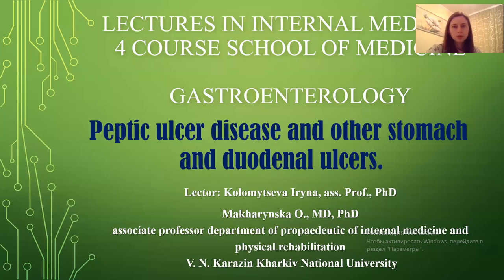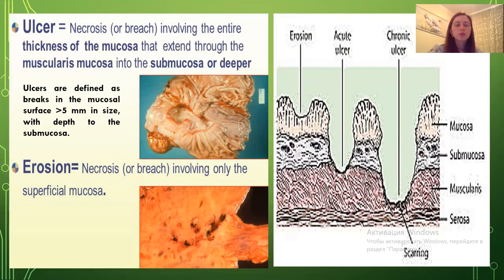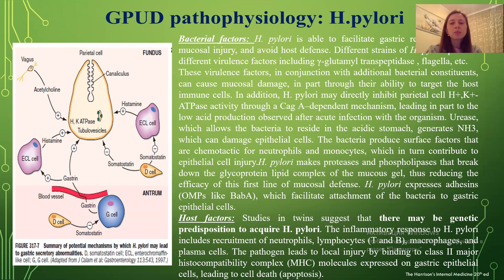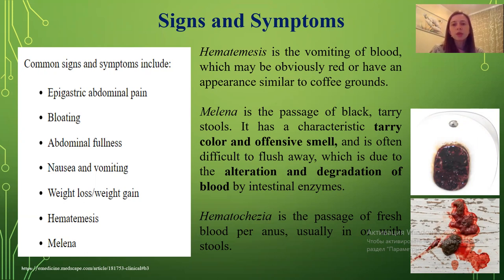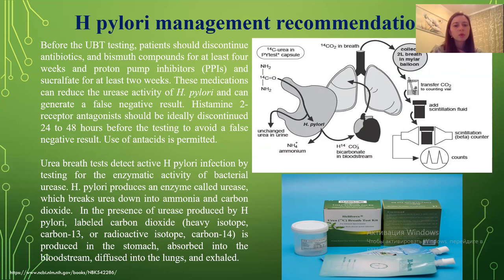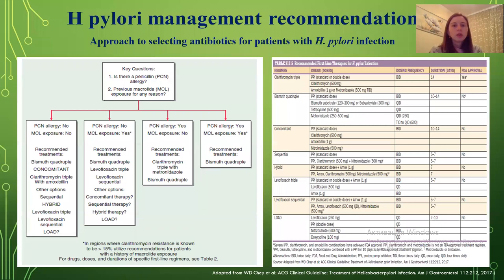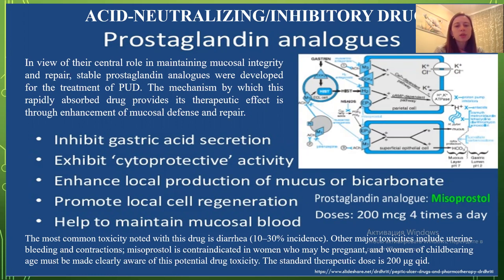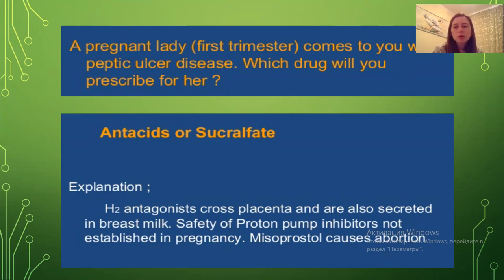Peptic ulcer disease and other duodenal and stomach ulcers. Dr Irina Kolomytseva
For IVth year students (MM groups)